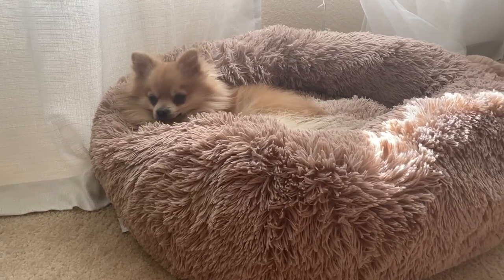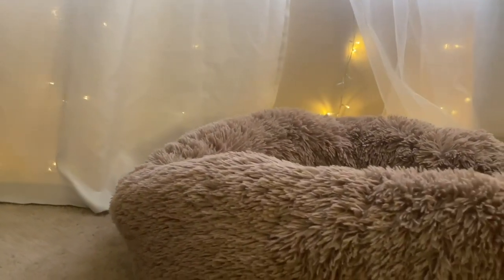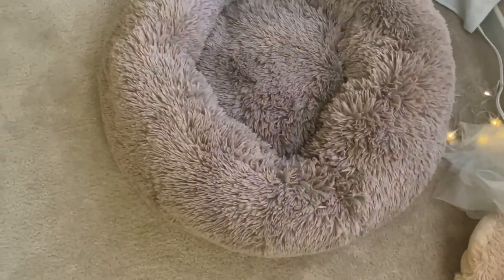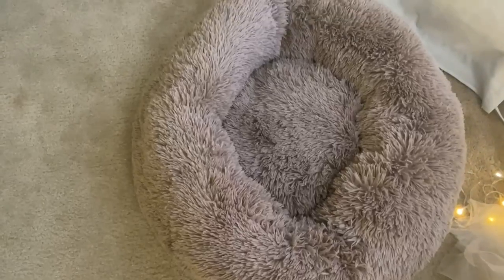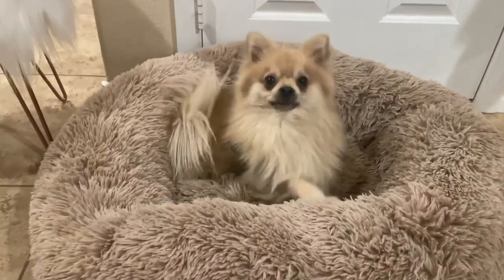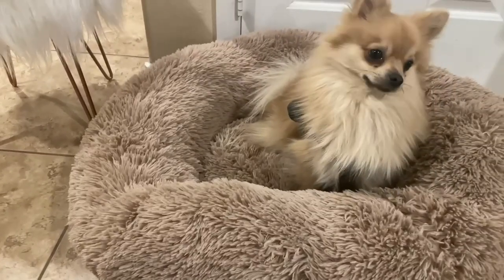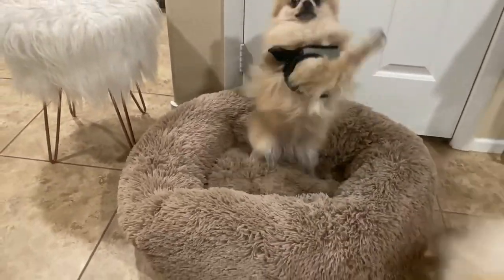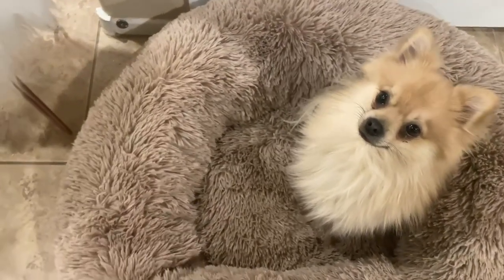Bedsure Calming Dog Beds for Small Medium Large Dogs